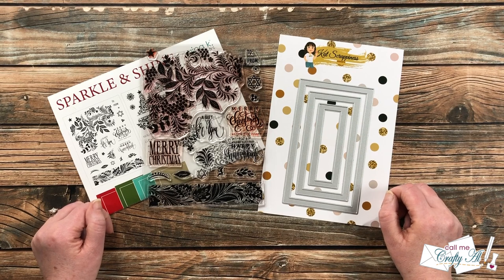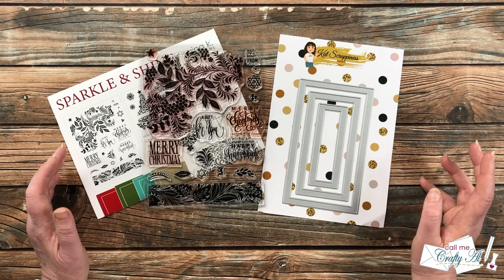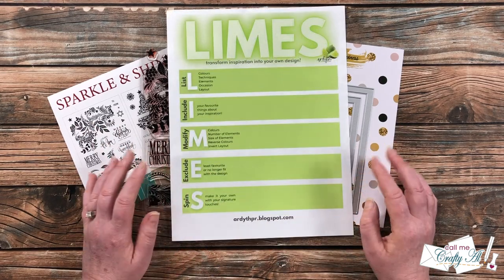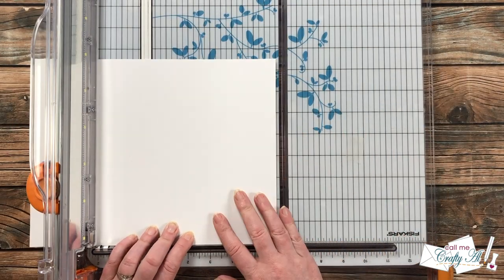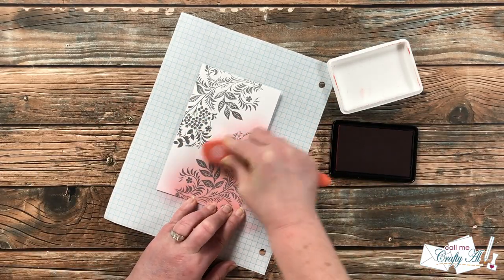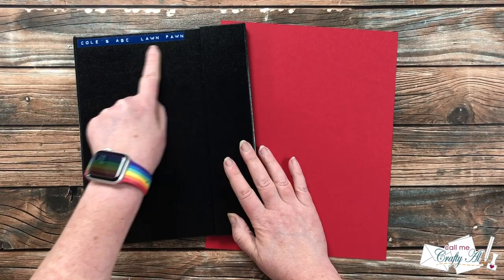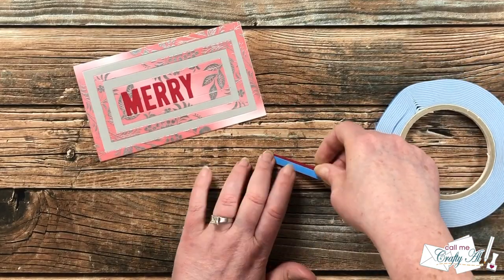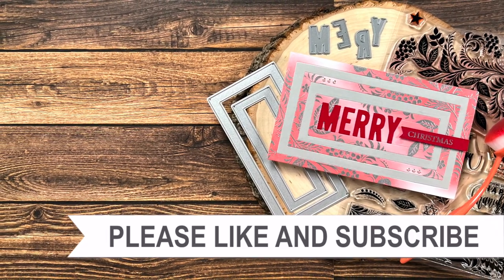Using LIMES to Inspire My Card | Christmas in July Collaboration with Ardyth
Hello crafty friends! Today I am here to show you how used LIMES to create a Christmas in July card inspired by Ardyth. :) Make sure after you watch my video, you check out what Ardyth created at the link above (or below).

Related Products**:
   Gina K Designs
         I used: Red Velvet
   Kat Scrappiness

HaPpY cRaFtInG!
   Alicia
   Call Me {Crafty} Al